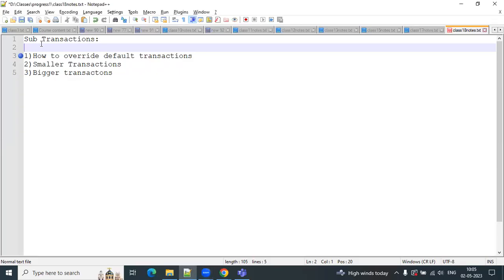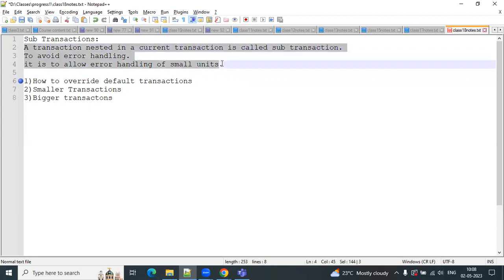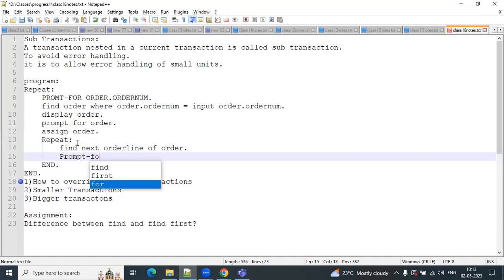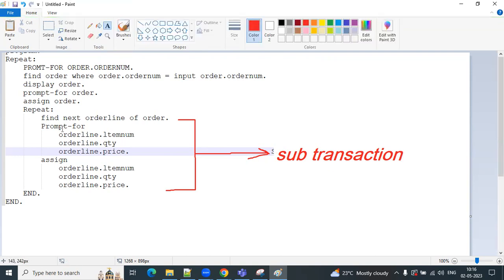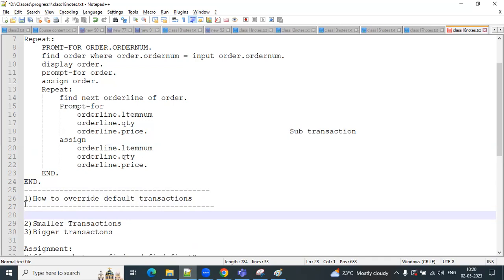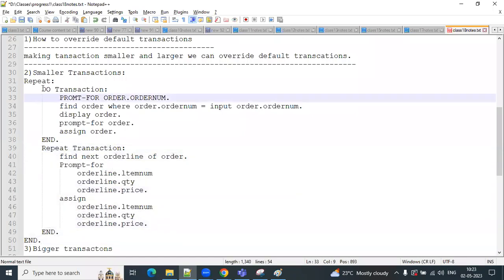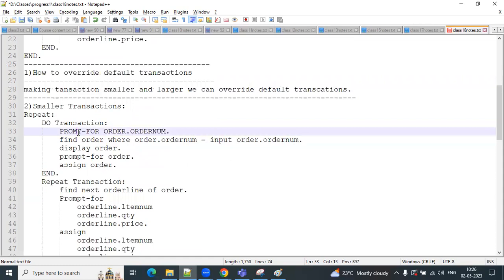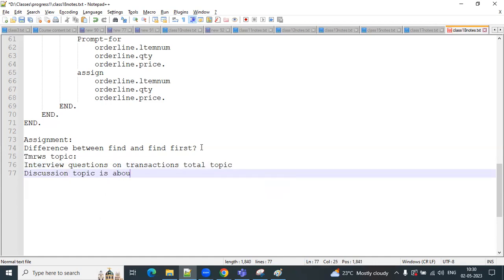Progress 4GL-Session-15 | @vitechtalks6017 Types of Transactions Part-2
In this video you can learn below topics

Types of Transactions
Smaller Transactions
Bigger Transactions
How to over ride Transactions